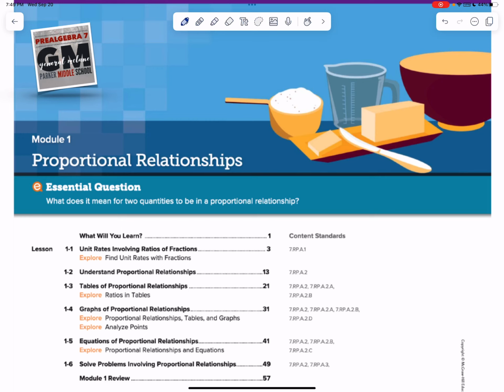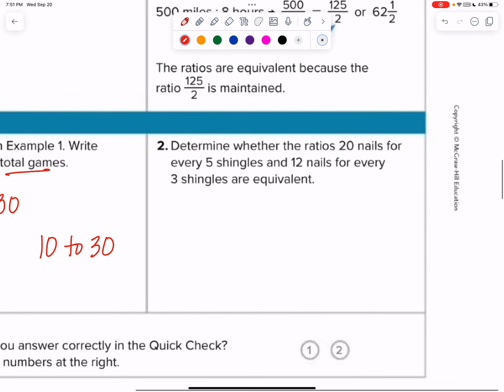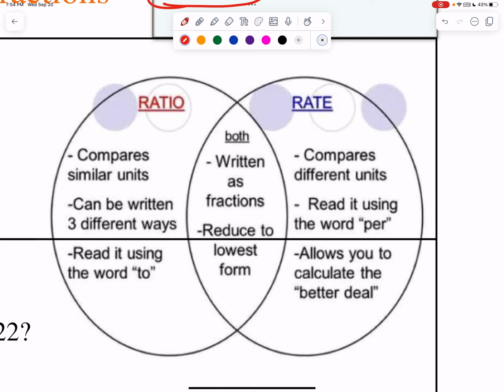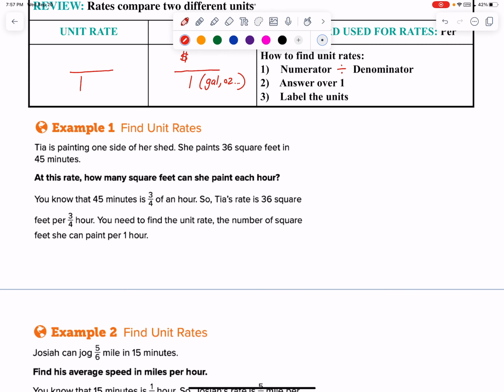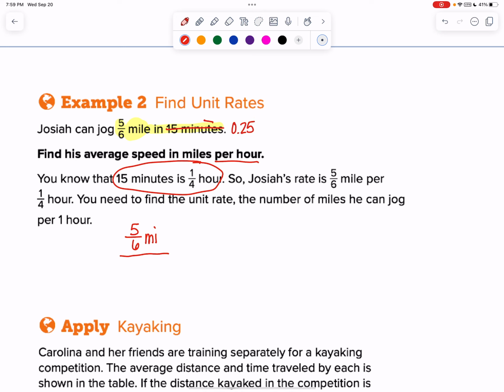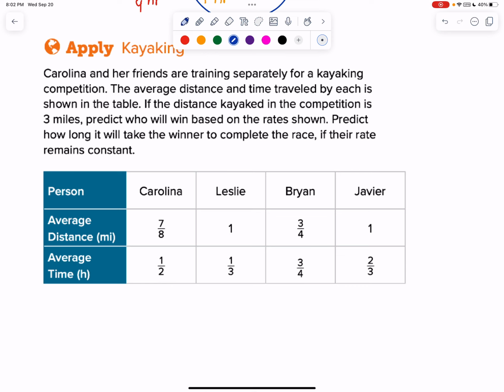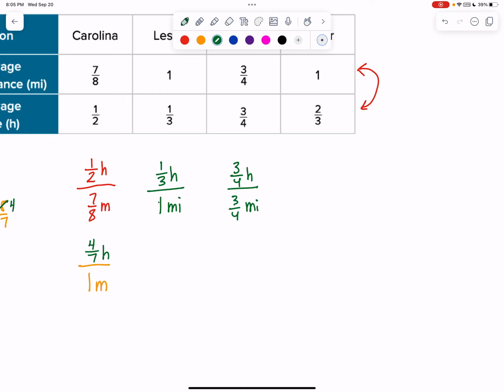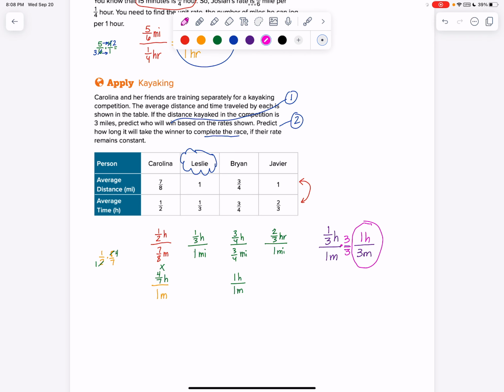Mod 1_1 Proportional Relationship Notes